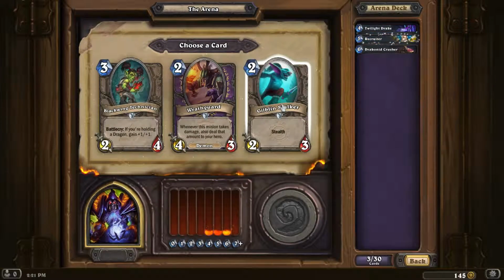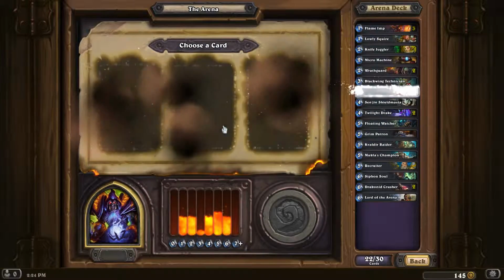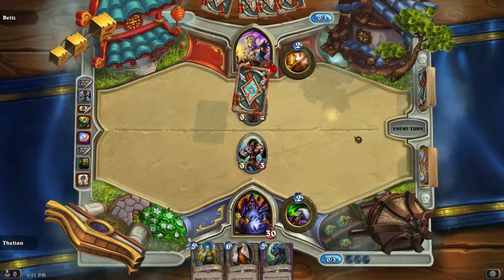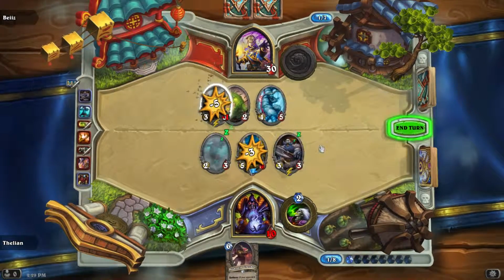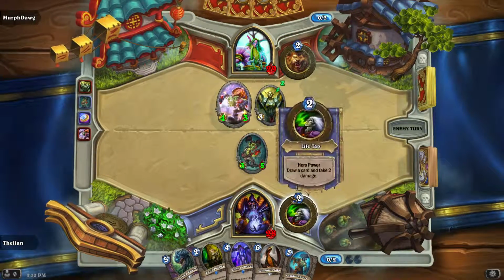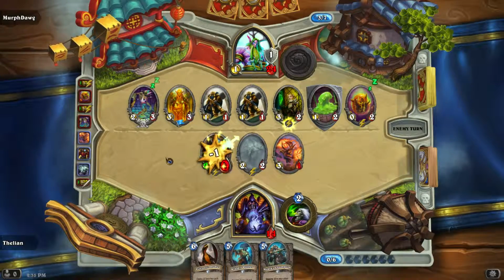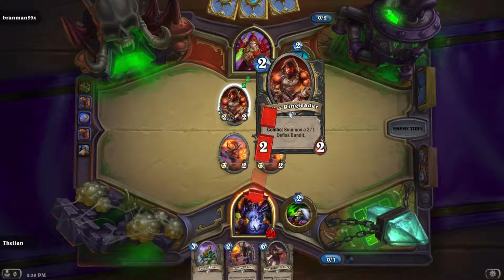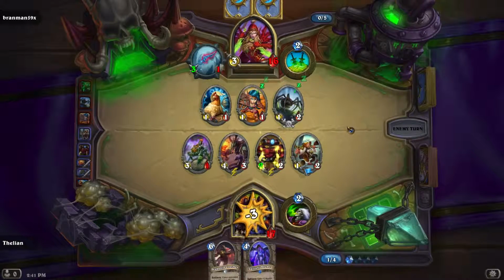Hearthstone Arena part 1 Warlock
We hop into the arena for the first time with a drafted warlock deck

Hearthstone is a free to play online trading card game from Blizzard Entertainment